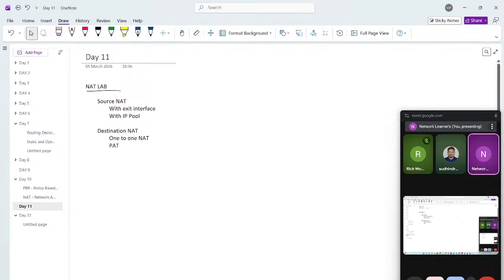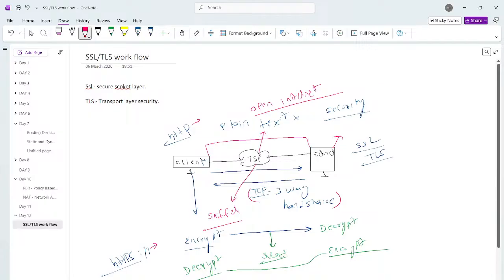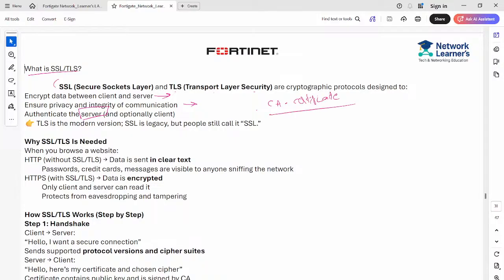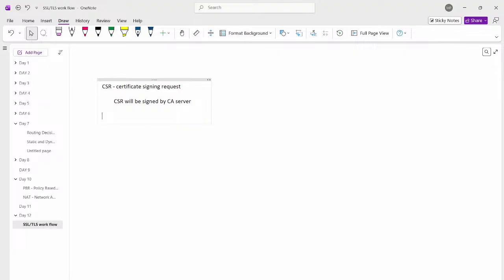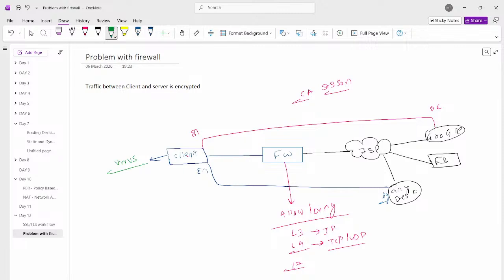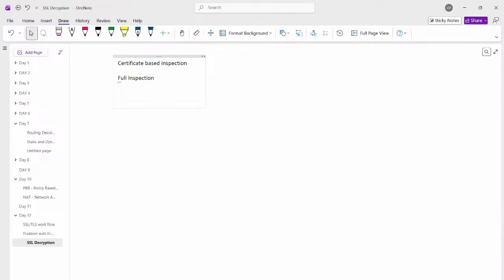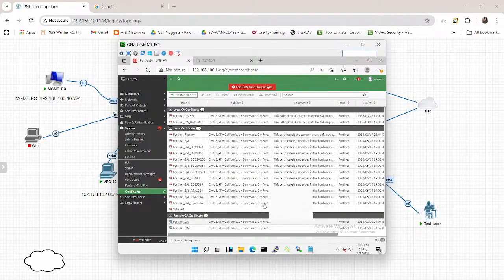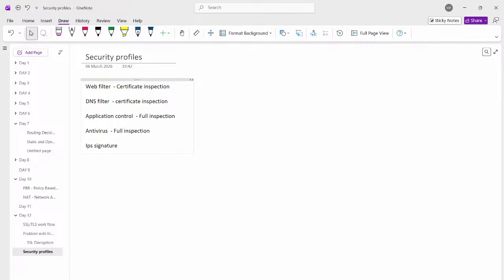FortiGate Firewall Live Training | SSL Inspection Theory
How does a SSL/TLS works.

What is the use of SSL Inspection in firewalls.